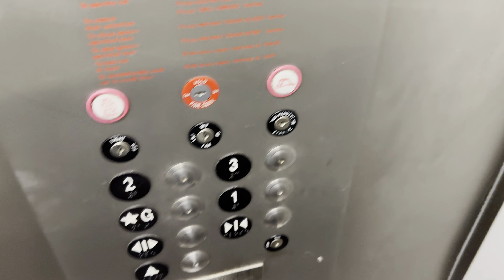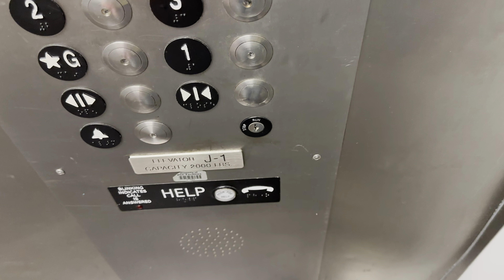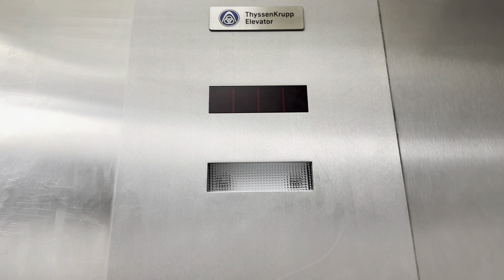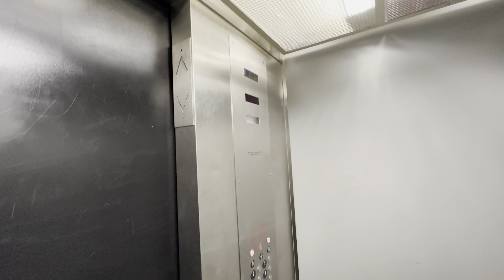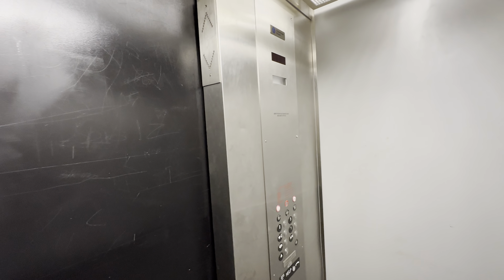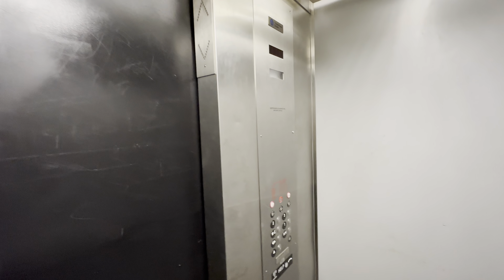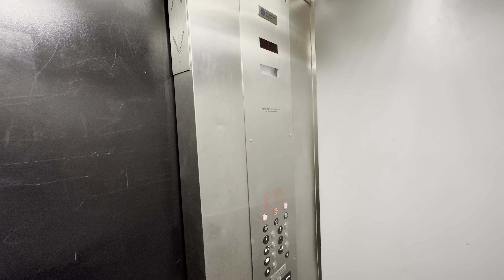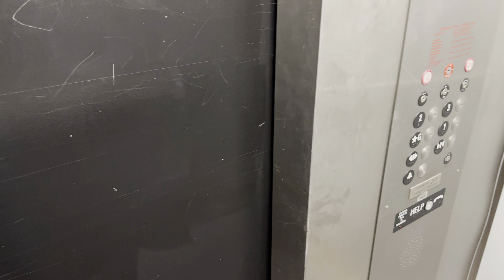iPhone 14 Pro Max: ThyssenKrupp Hydraulic Elevator/Lift @ Building J PCC West Tucson AZ